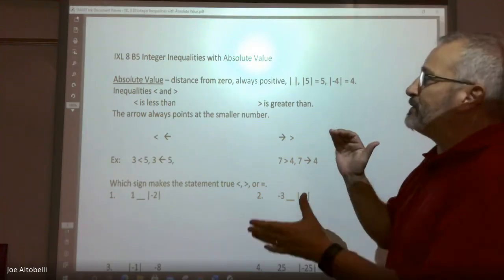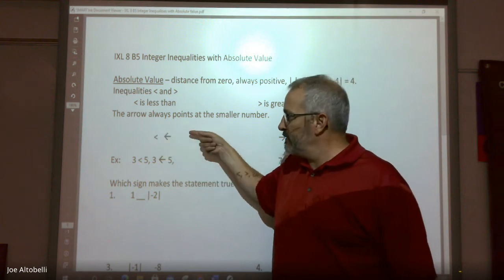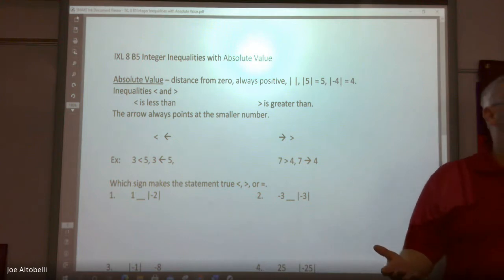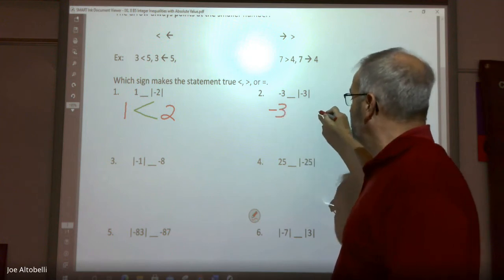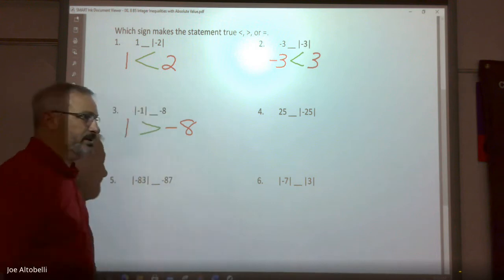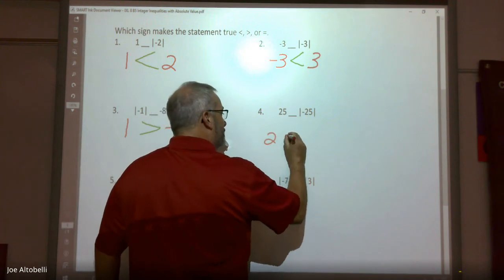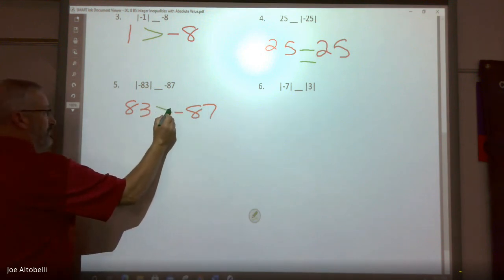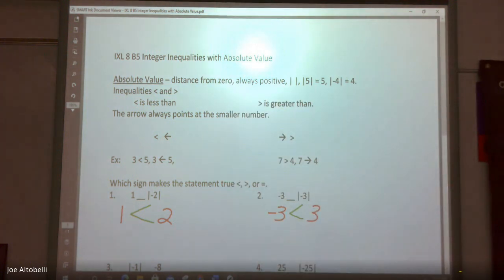IXL 8 B5 Video